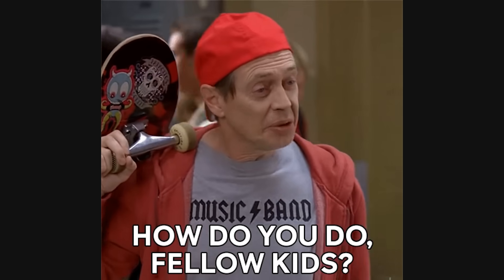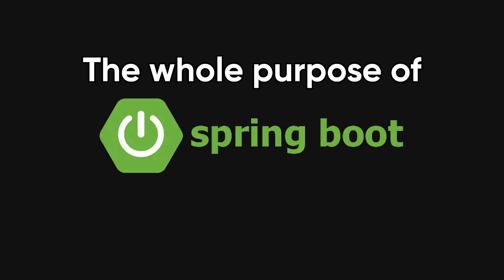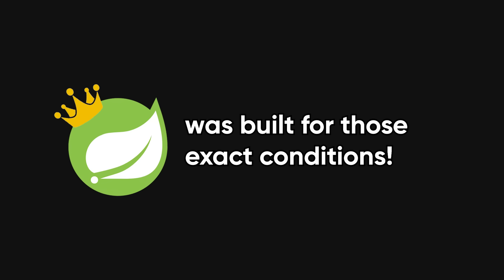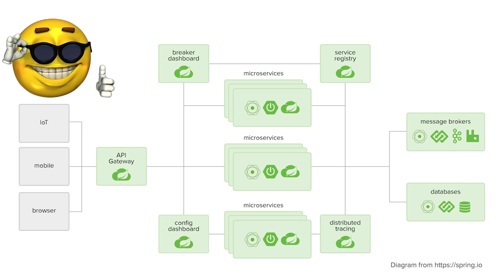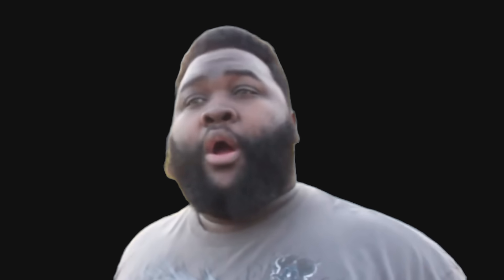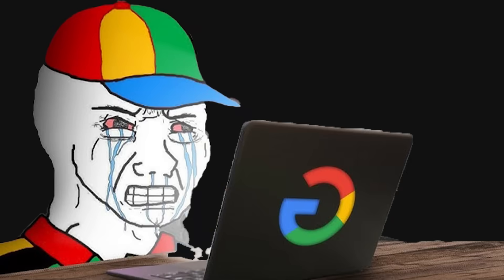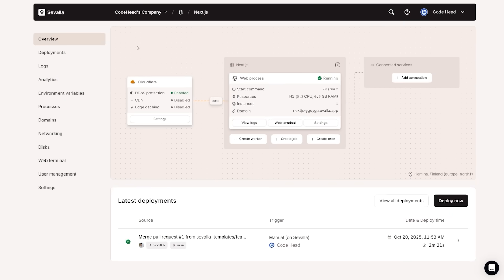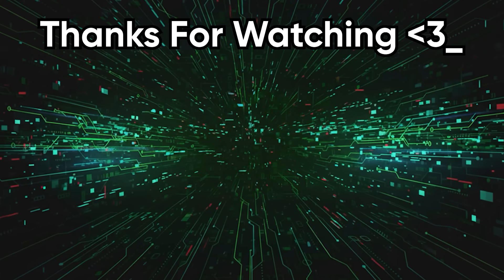99% Of Devs Don't Understand Spring Boot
👉Deploy your app before your coffee gets cold. It’s that easy. Try Sevalla with $50 free credit:

❓Topics covered:
What is springboot?
springboot framework
springboot tutorial
springboot java
springboot kotin
springboot for backend
spring framework
spring security
netflix springboot
spring initializr